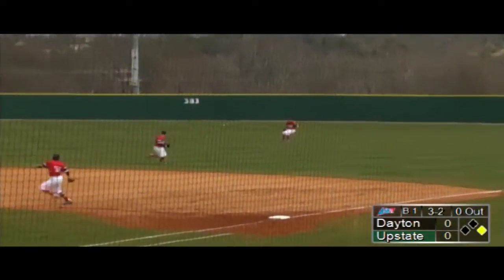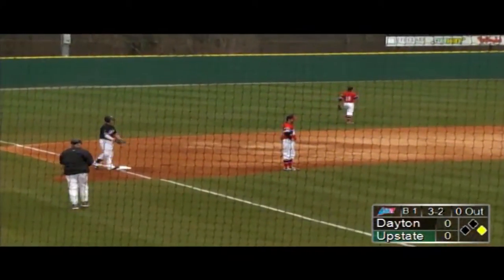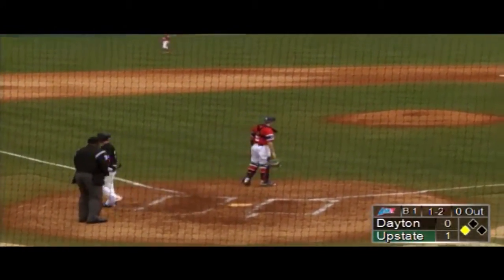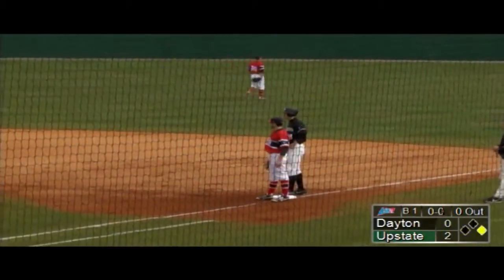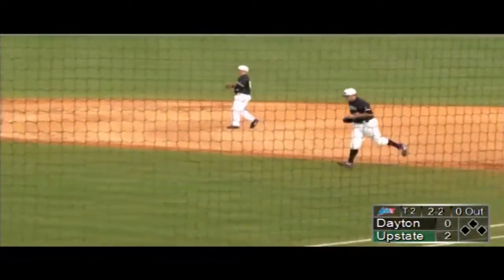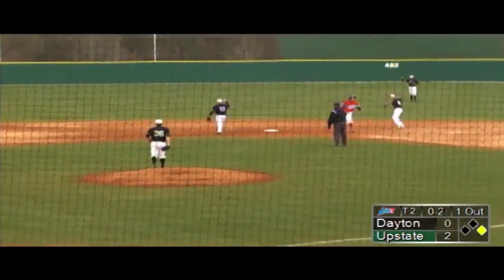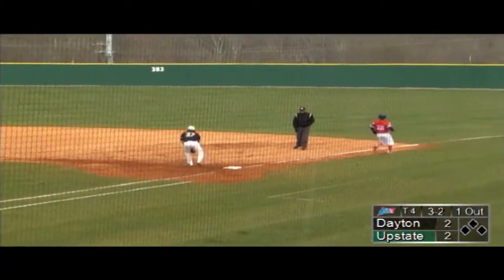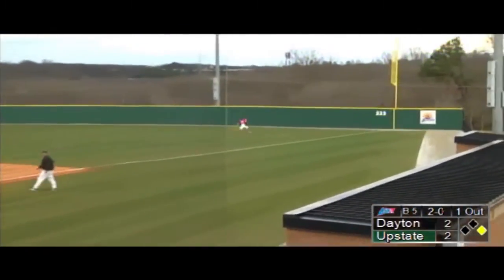Baseball: USC Upstate vs. Dayton Highlights 3-2-13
Highlights from Upstate's 4-3 victory over the Dayton Flyers. The Spartans are back in action Sunday 3-3-13 at 1:00 PM against the Marshall Thundering Herd at Cleveland S. Harley Baseball Park.